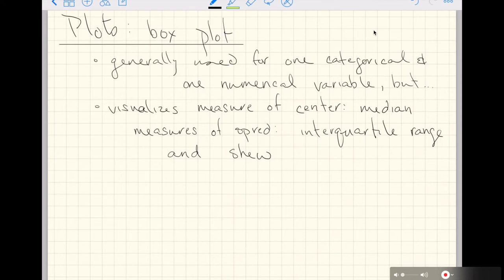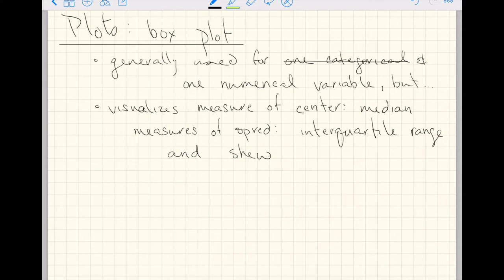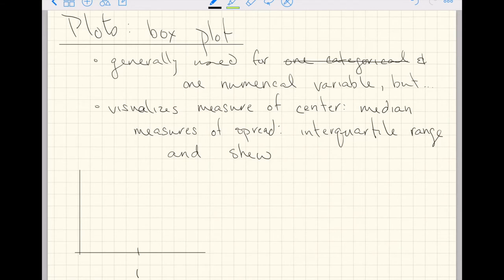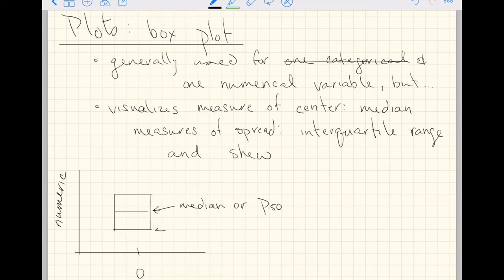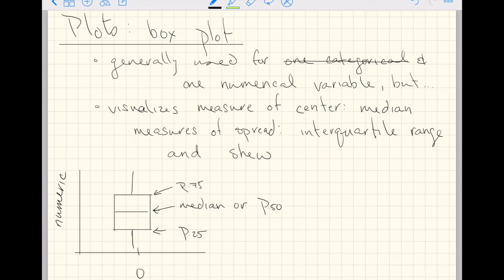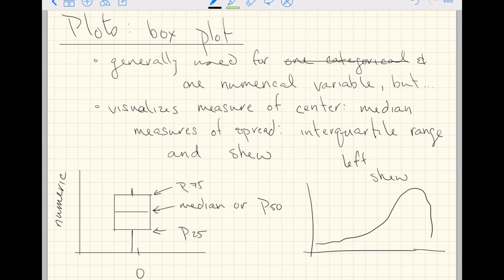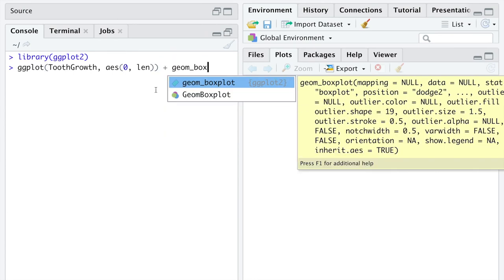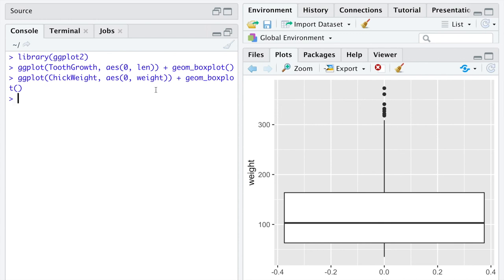Introduction to Box Plots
A short introduction to box plots and how to make them in ggplot2.